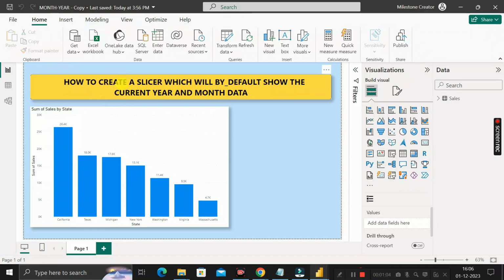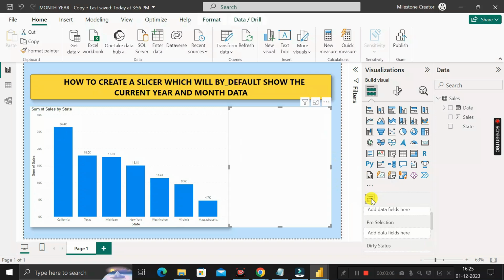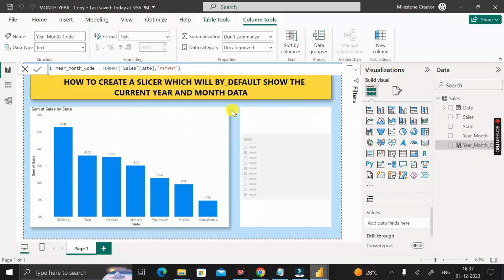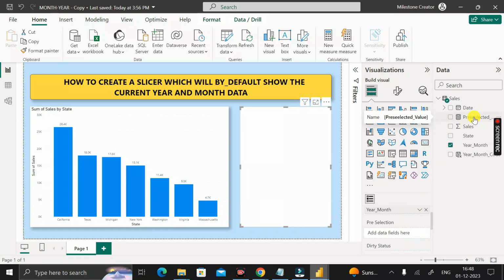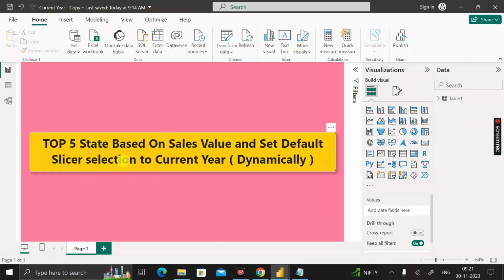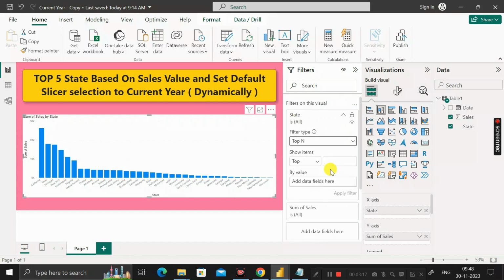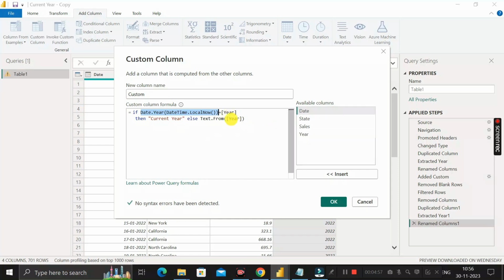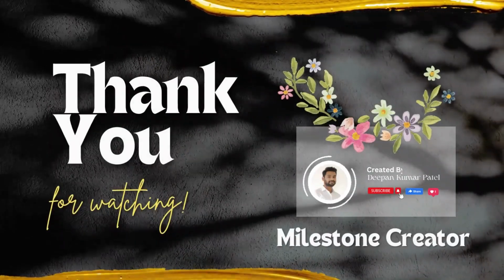Default slicer To Current Year Or Month📊 - POWER BI (Using DAX)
So In this Video📊 Are you ready to take your Power BI dashboards to the next level🚀? In this tutorial, I'll show you a game-changing trick to default slicers to the current month or year using DAX!

🔥 Imagine having your reports automatically show the most relevant data every time you open them. No more manual adjustments! 🚀

In this video, we'll dive deep into DAX (Data Analysis Expressions) and explore a step-by-step process to achieve this slick slicer defaulting technique. You don't need to be a DAX expert – I'll break it down for you!

 📚 HERE WHAT WE WILL COVER :-

1️⃣ Understanding DAX: We'll start by explaining the basics of DAX and how it can supercharge your Power BI reports.
2️⃣ Building the DAX Measure: I'll walk you through the process of creating a custom DAX measure that dynamically captures the current month or year.
3️⃣ Setting up the Slicer: Learn how to connect your slicer to the DAX measure, enabling it to automatically default to the current month or year.
4️⃣ Testing and Optimization: We'll test our setup and make sure everything works smoothly. Plus, I'll share some optimization tips!

By the end of this tutorial, you'll have a powerful tool in your Power BI arsenal that will impress your colleagues and make your reports more user-friendly.

Don't miss out on this valuable skill that can save you time and make your data analysis more efficient. 💪🔗📈